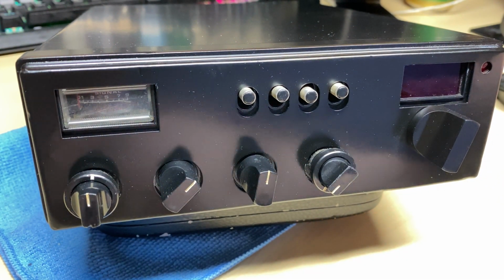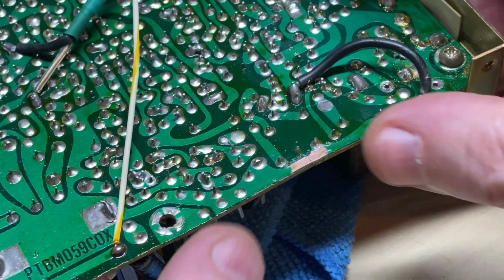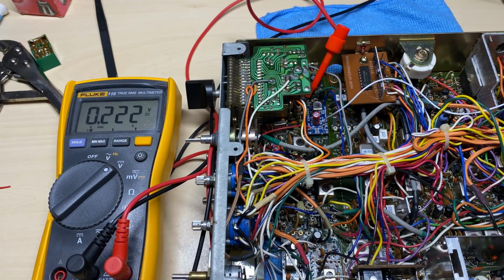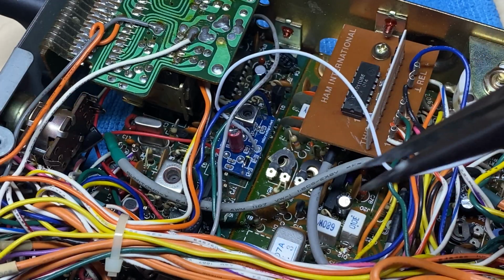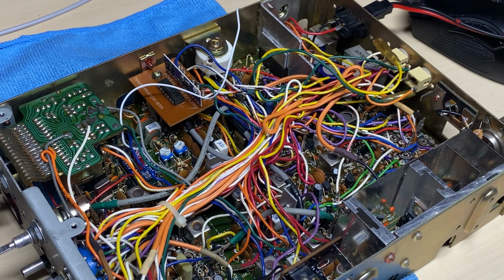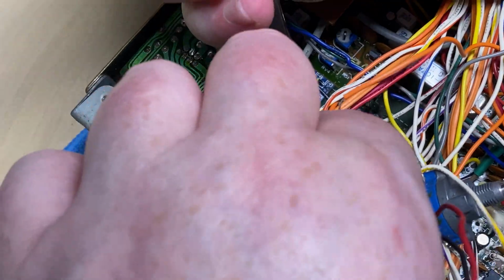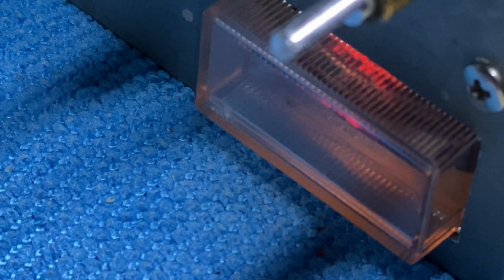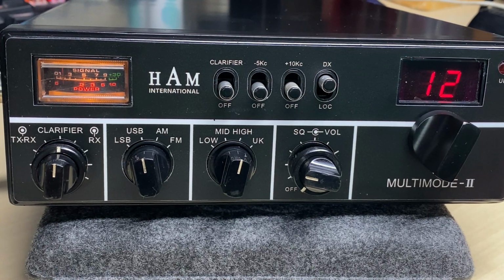EP 182 - HAM International Multimode II - Smashed board repair.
Customers repair Multimode II. Smashed board repair and other faults. Can i make it great again? Watch and see.